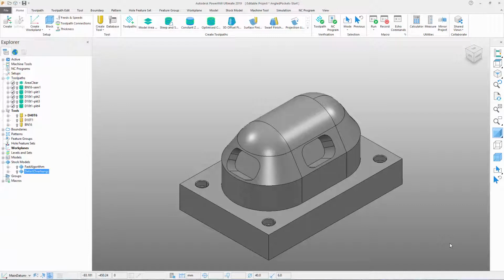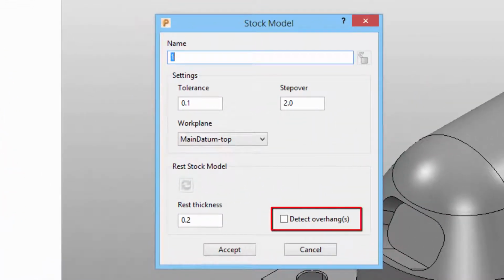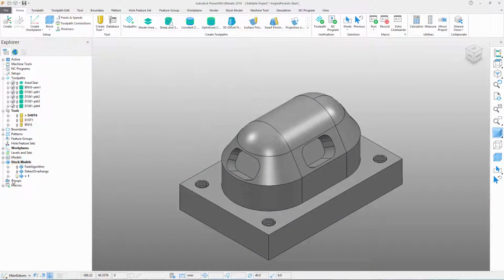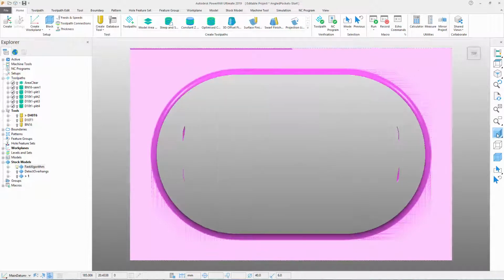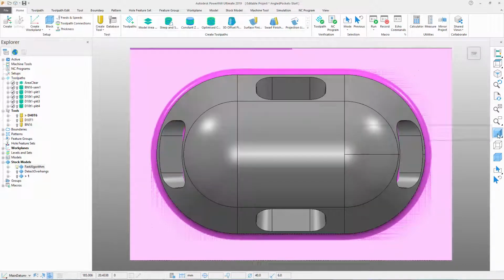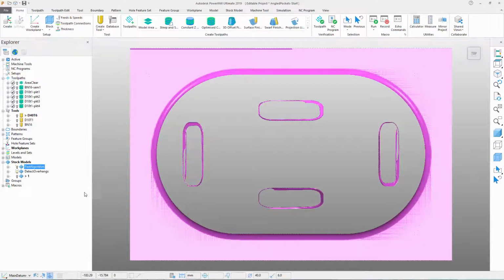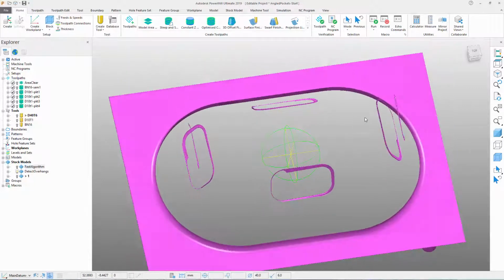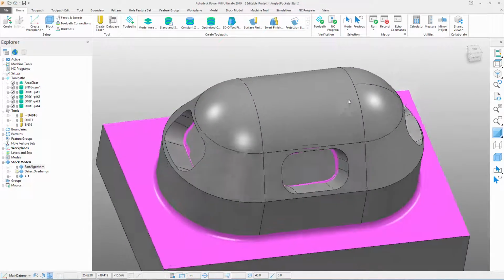Stock Models Improvements - PowerMill 2019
PowerMill stock models have been enhanced to more accurately identify un-machined stock when machining parts with undercut features. Users can now choose whether to engage "undercut mode" for a more thorough, and precise calculation of the stock model.

This new mode is particularly useful for CAM programmers looking to better control 3+2 machining, by helping to ensure the identification and removal of more stock during roughing and rest-roughing operations.